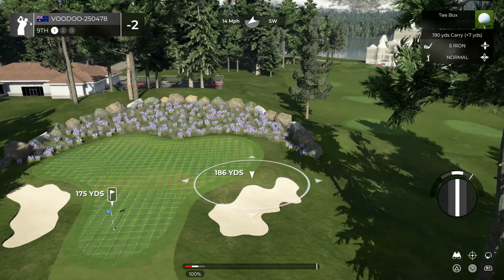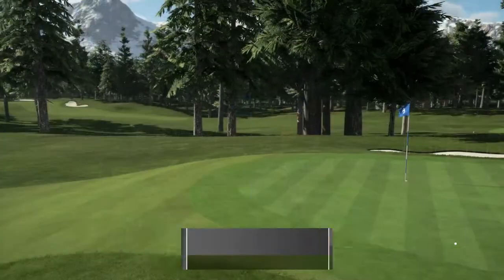PGA TOUR 2K21 Squaw Valley GC, Tahoe (Roy Ritchie)